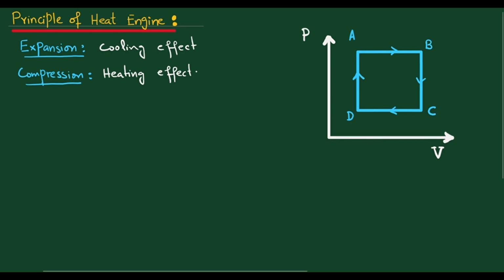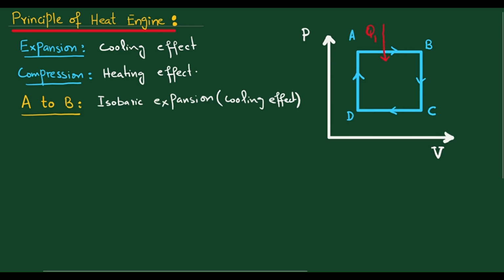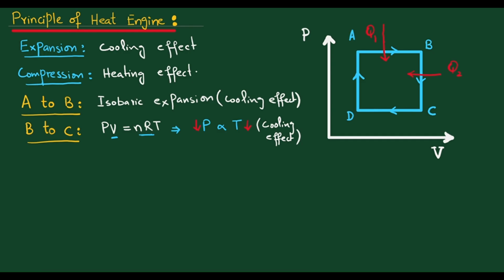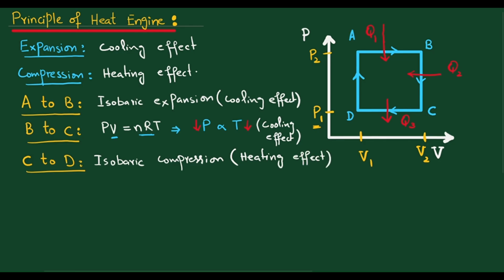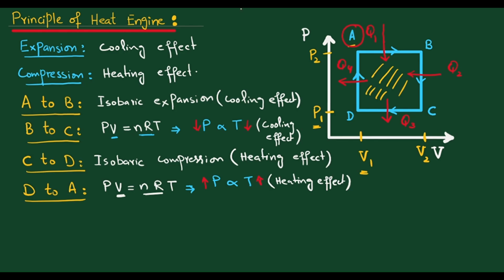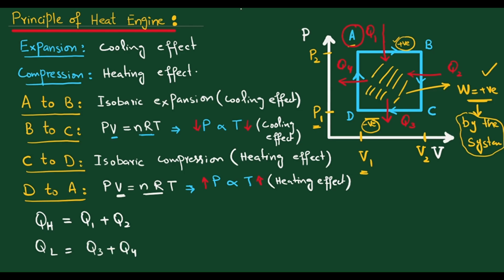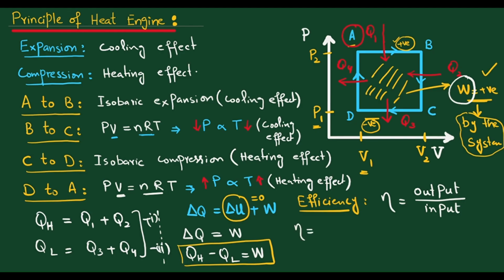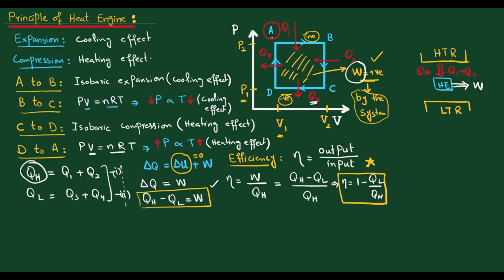Principle of Heat Engine